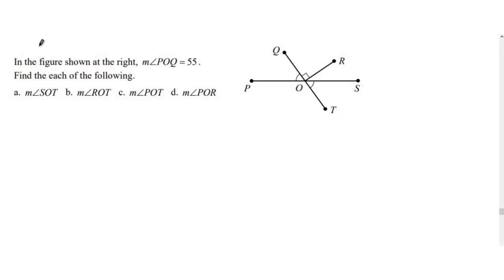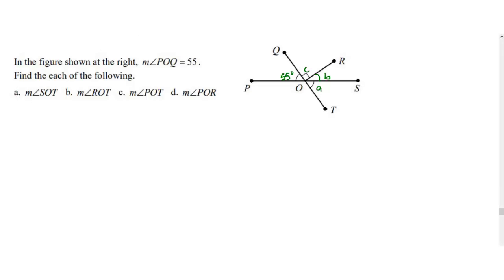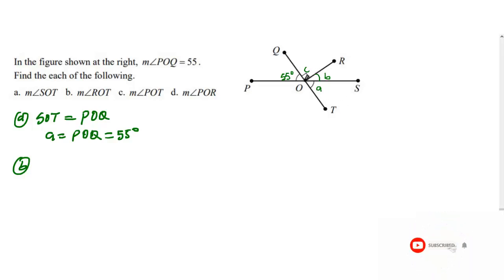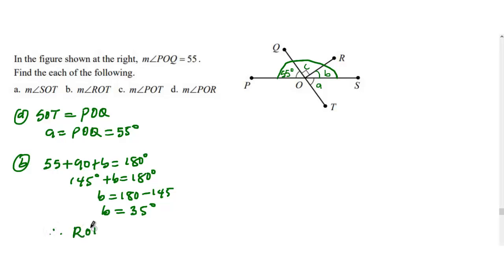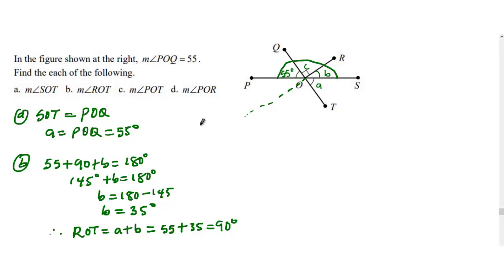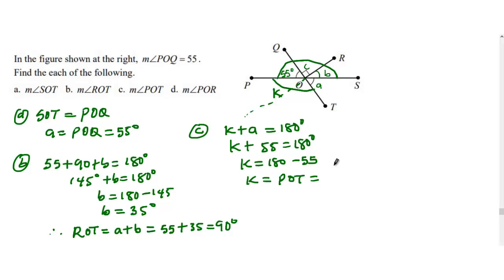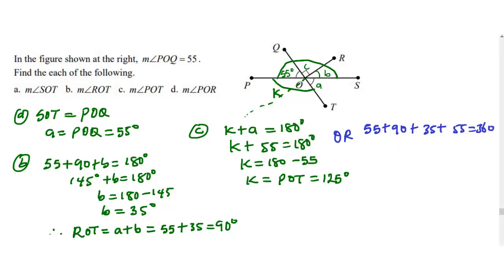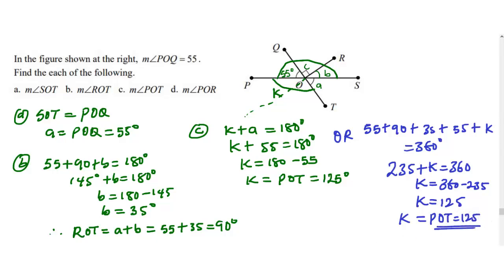Plane Geometry Problem: Properties of Lines